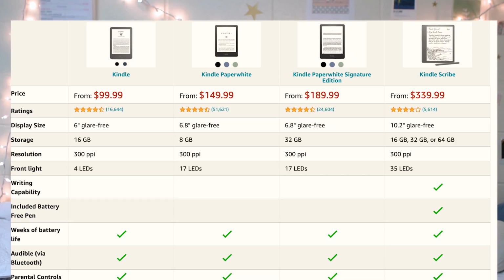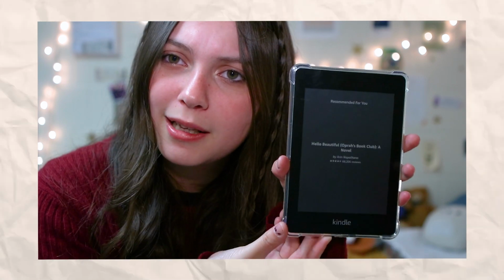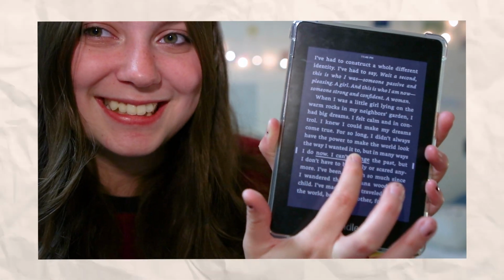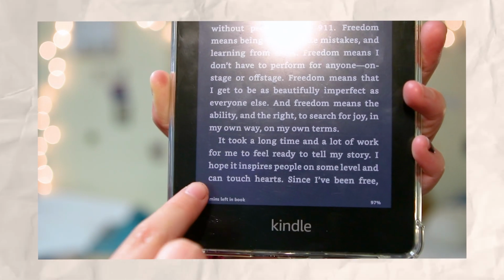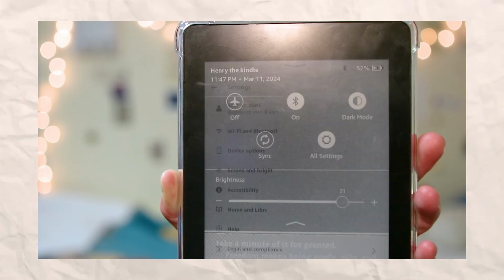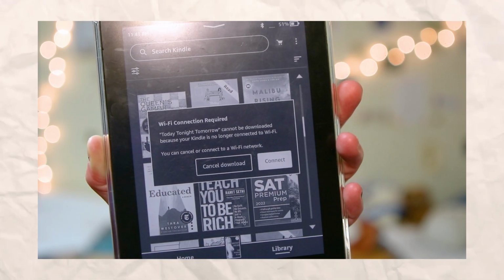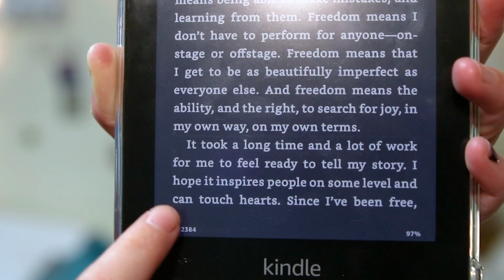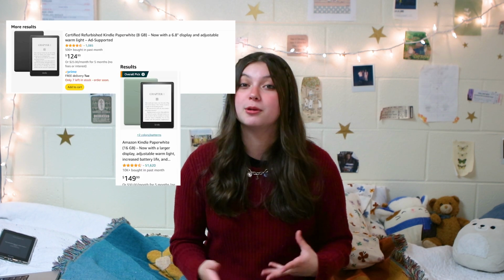Do you need a Kindle Paperwhite?? | long-term use, Kindle vs. iPad, & tour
⋆｡°✩ Hi Slayers! ⋆｡°✩

Kindle Paperwhite
Kindle Page turner
Kindle Clear Case

I've owned a kindle for five whole years! And these are my thoughts on it.

Contemplating getting an Amazon Kindle Paperwhite? Need advice on e readers vs iPads? Would like to listen to me blab and make slightly inappropriate jokes? Well this one's for you.

I talk all about the features and some tips and tricks as well as why I use a Kindle Paperwhite and how it works as opposed to regular books and the kindle app on your phone and ipad. I also talk about decorating my kindle, being scared of big books, how I've read so. much more with a kindle, audiobooks, booktok books, and the free library books through Libby.

keep reading & stay slay,
eileen x

⋆｡°✩ Little bio about me ⋆｡°✩
Name- Eileen
Pronouns- she/her
Age- 19
Fav Color- purple
Fav Band- Fall out boy
Fav Animal- Cats!! Or polar bears
Fav Quote- The Future is bright !